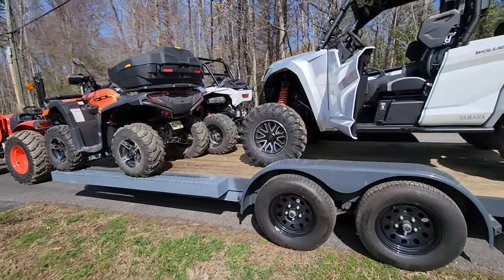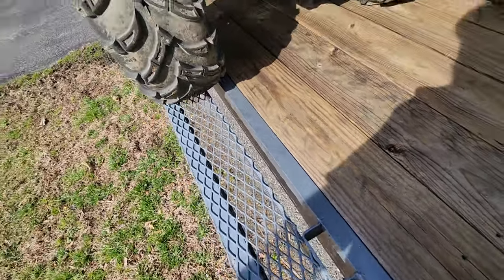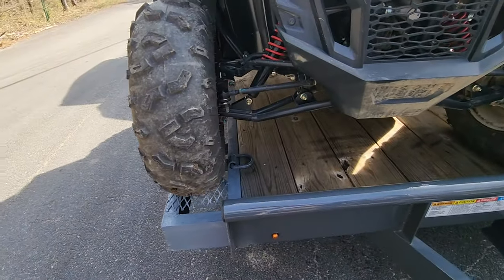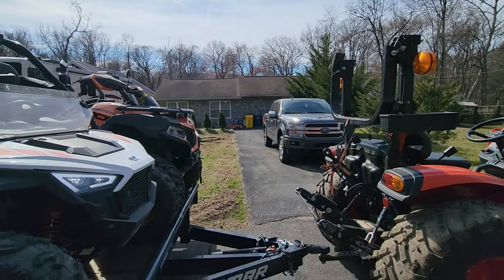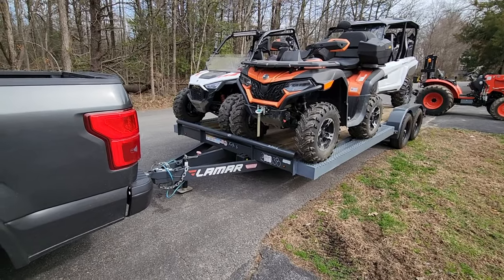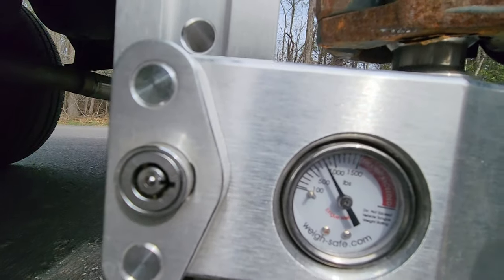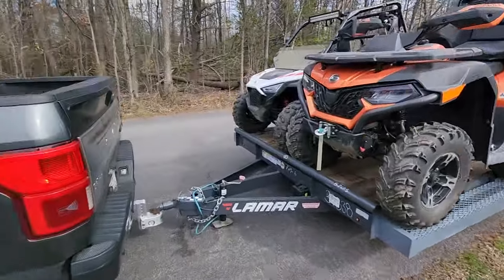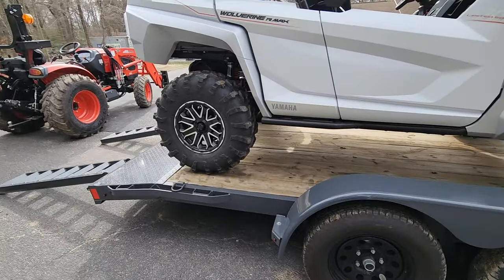Giving my trailer wings! - Part 2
Test fit to make sure I didn't do all that work for nothing.